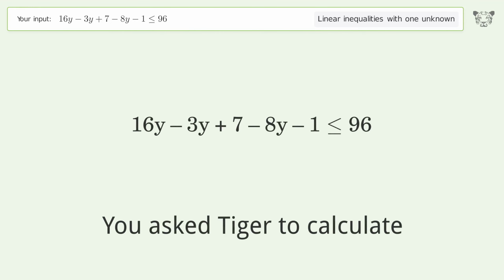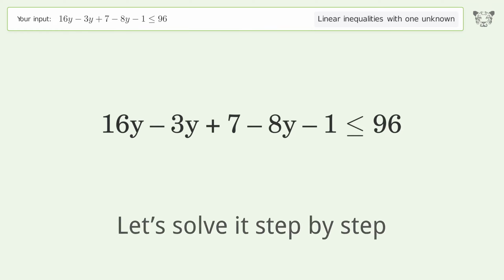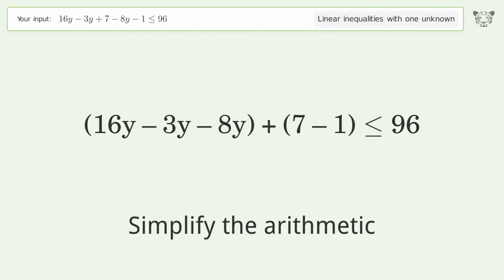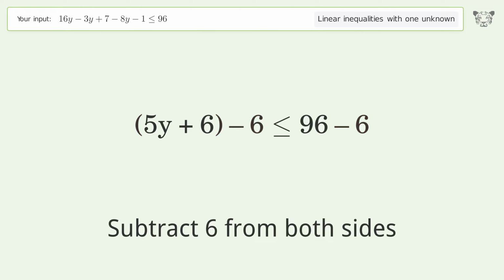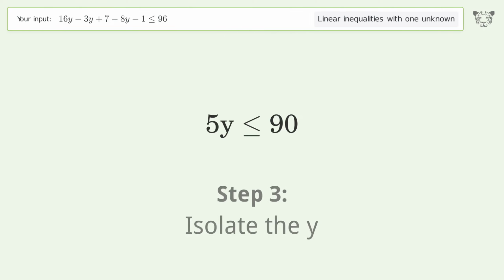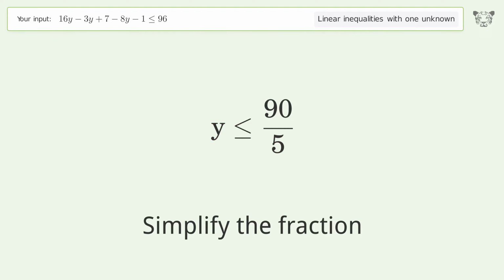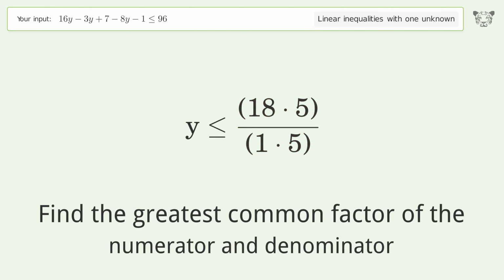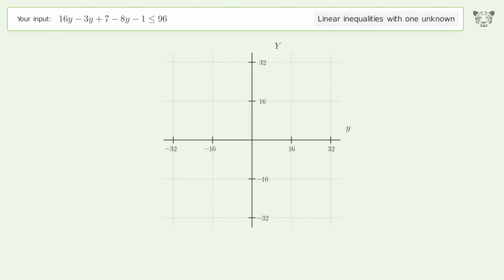Solving Linear Inequalities: 16y-3y+7-8y-1 is Smaller Than or Equal to 96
Struggling with 16y-3y+7-8y-1 is Smaller Than or Equal to 96? Watch our step-by-step video on Tiger Algebra to master this linear inequality effortlessly. Also, check out for more tips and tricks